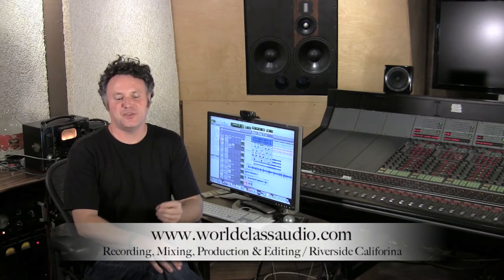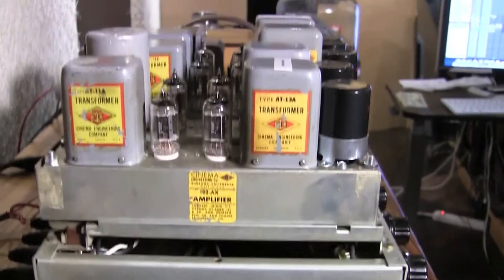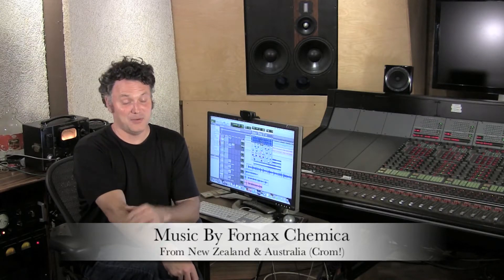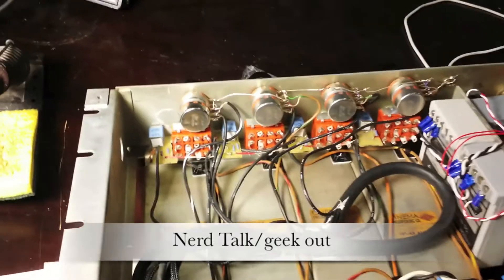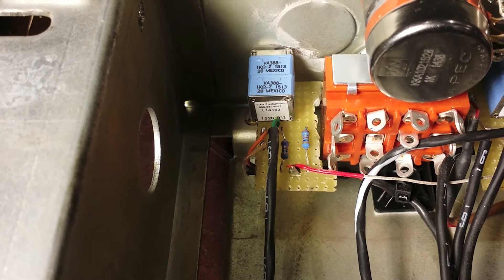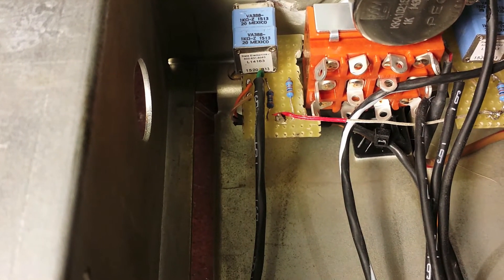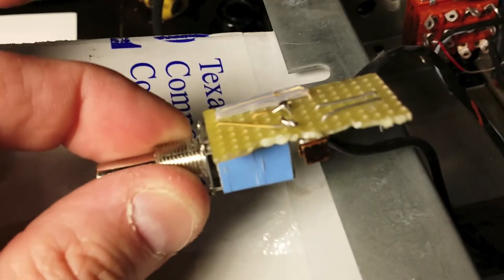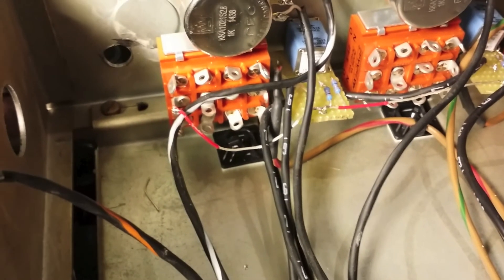Metal Film vs Bulk Metal Foil in audio attenuator tube line amp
Featuring audio examples of simply replacing 2 metal film resistors with 2 Bulk metal foil resistors in an "O" pad balanced attenuator using custom plastic conductive attenuators. The purpose of the resistors in the "O" pad is control the range of the potentiometer to make the range more usable (-30 db to Wide open vs infinity to wide open) . very surprisingly…… you can hear the difference between the resistors in this position and I contend that its very audible!

The bulk metal foil resistors are used on the Mars rovers and Hubbell telescope for reasons other than sound, they are the only resistors that could stand the temperature variations of sometimes hundreds of degrees and still hold extremely consistent values, and return to those values time and time again after many temperature cycles.